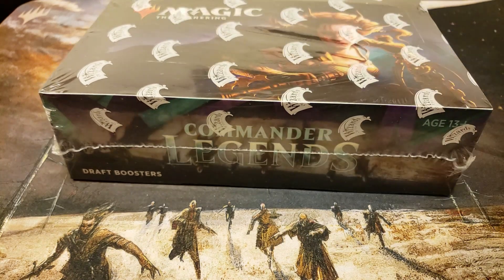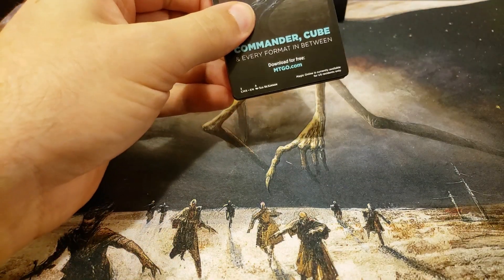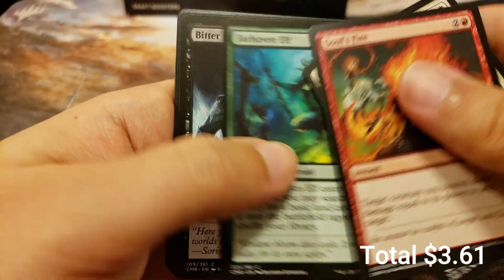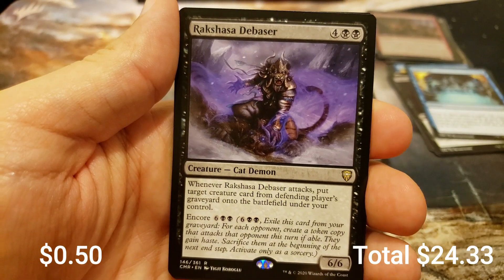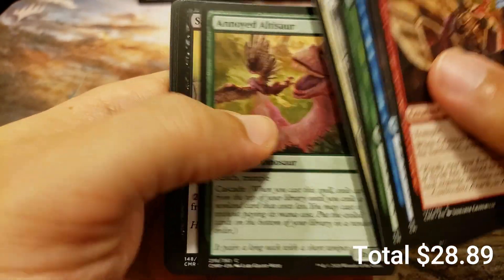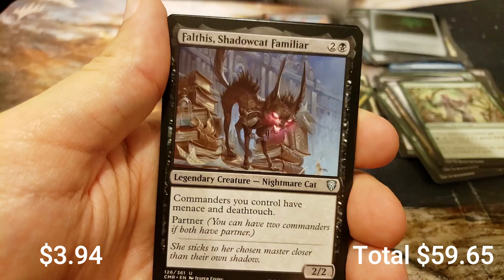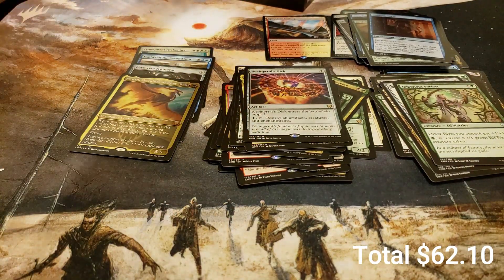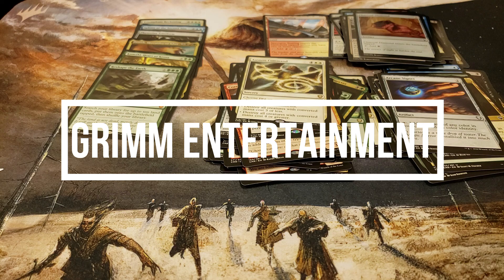MORE COMMANDER LEGENDS NOW!!!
We desperately open a box of Commander Legends for patron and fellow YouTuber Colton from Grimm Entertainment